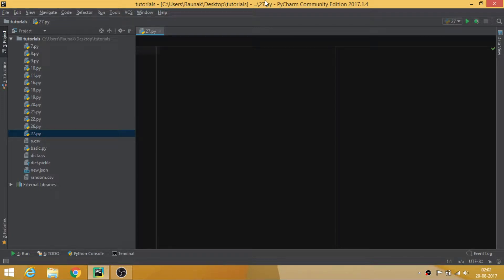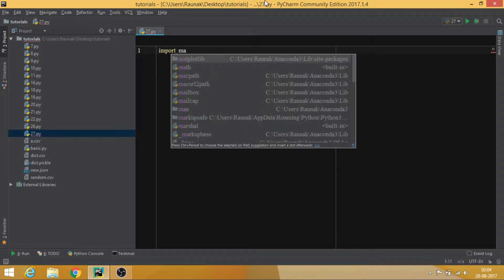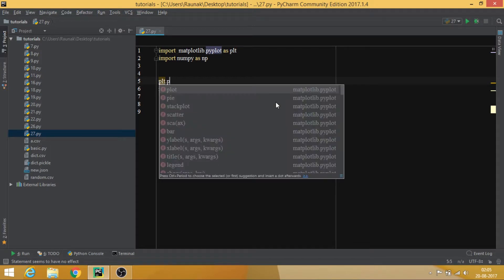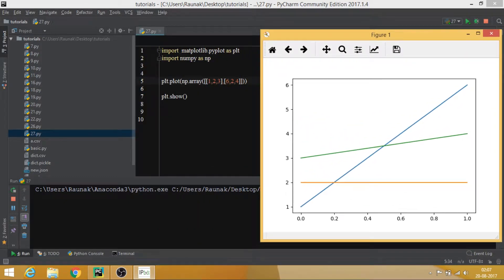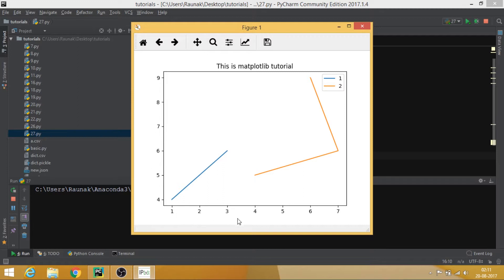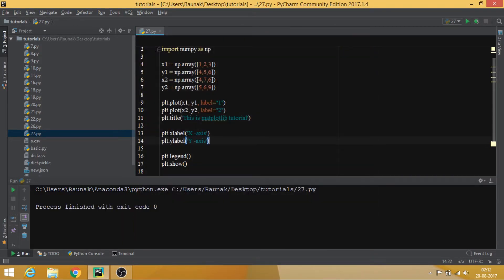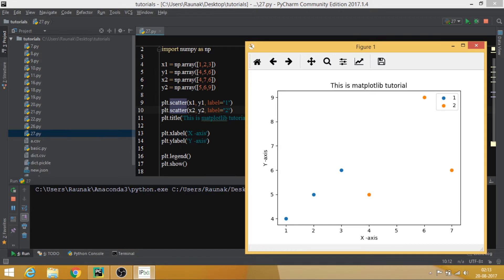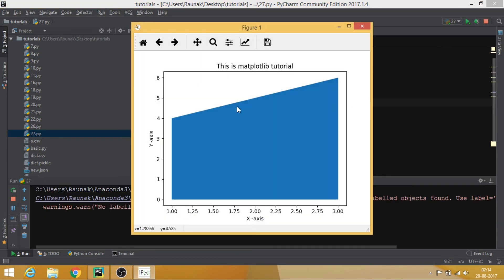Python Programming from Scratch - 27 - Matplotlib